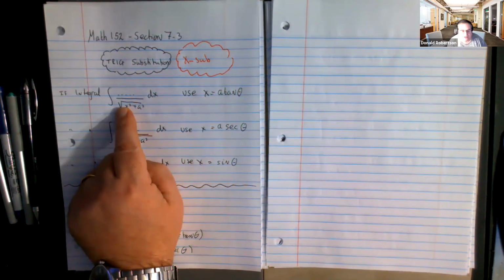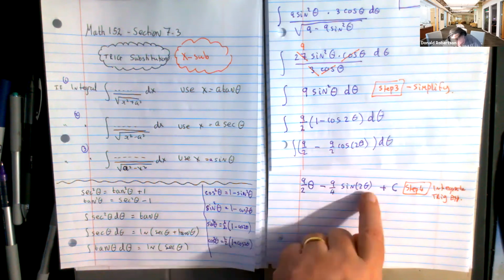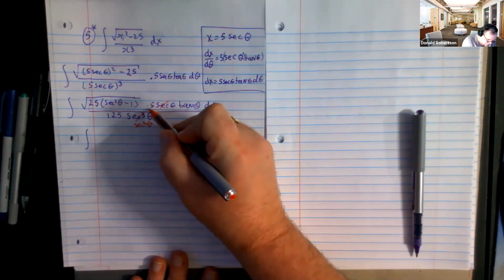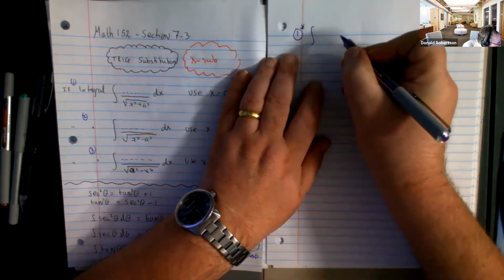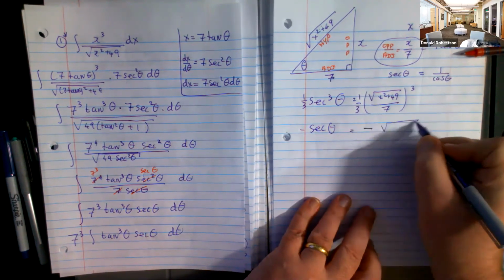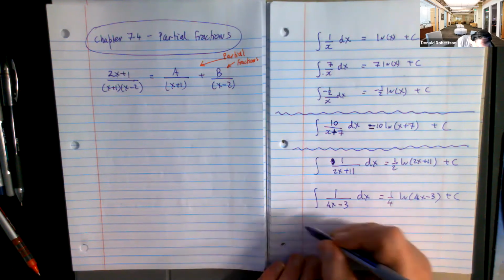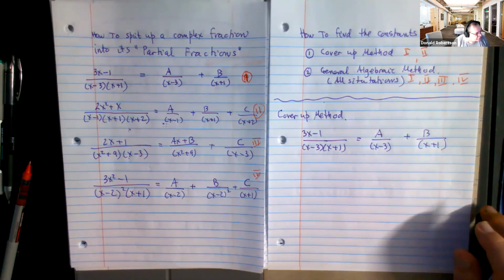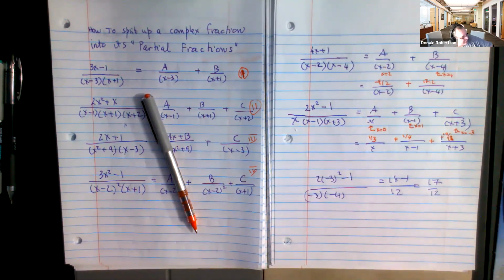Math 152 Lecture 12 Thur 11th Feb